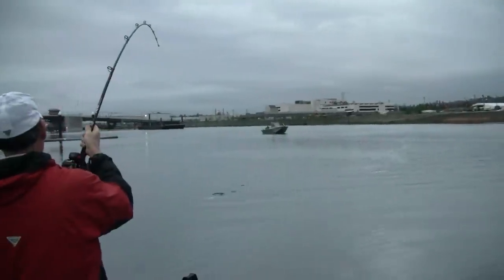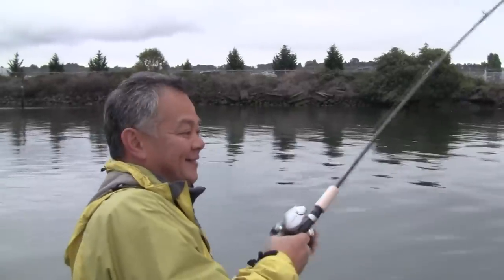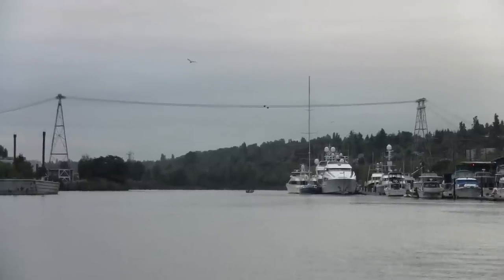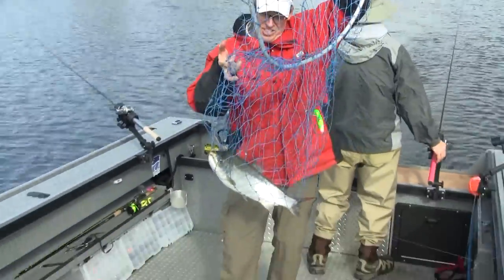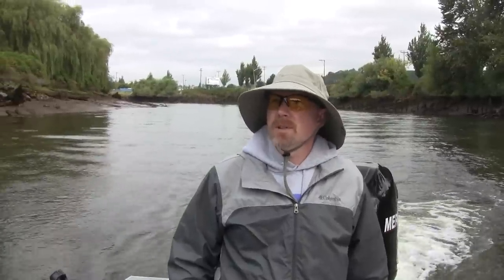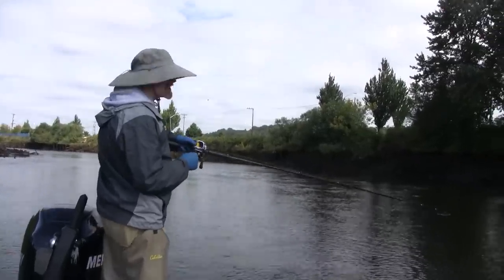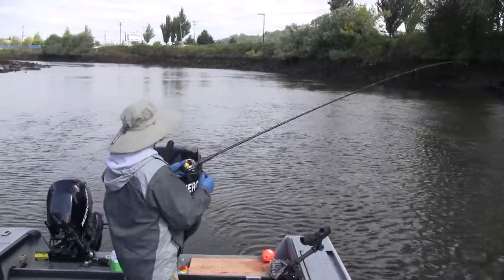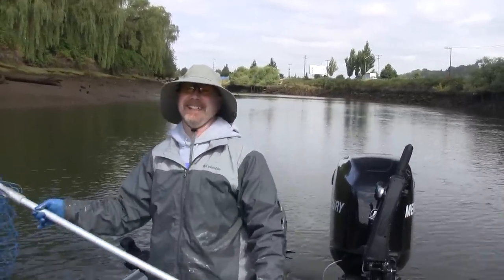Duwamish Fall Coho Fishing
In the heart of Industrial Seattle lies the Duwamish River - home to a healthy coho run that goes up through the Duwamish to the Green River. Join us as we show some spots and techniques for targeting this urban fishery.